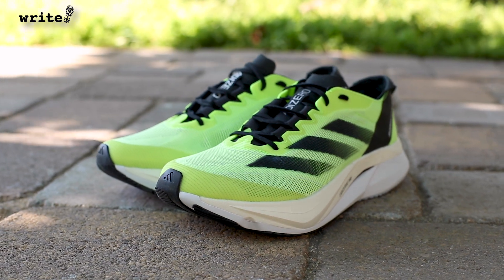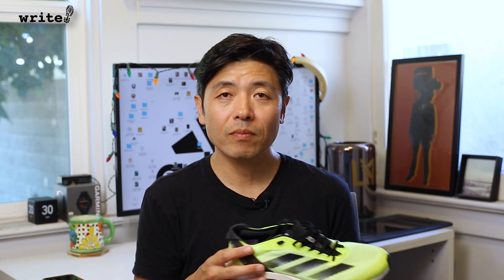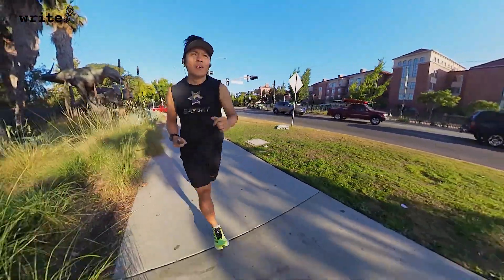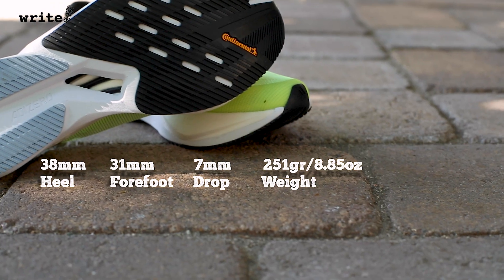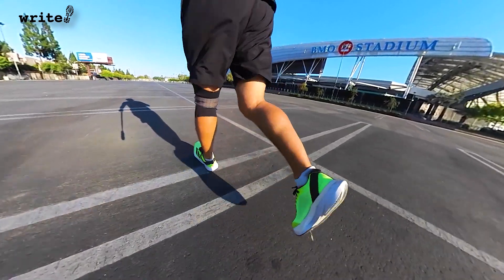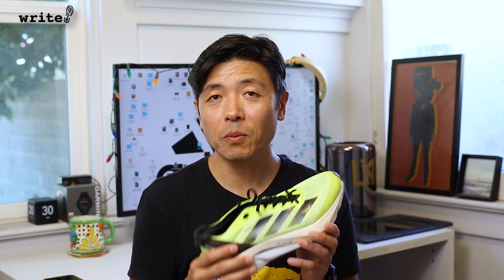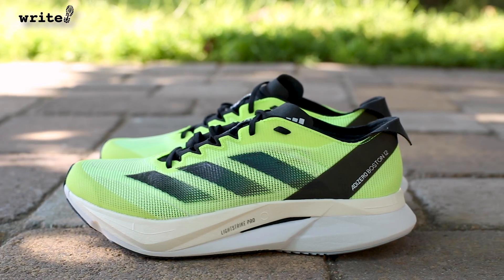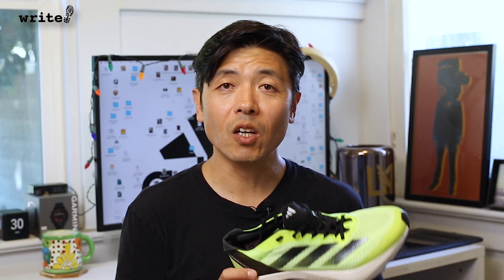The Adidas Boston 12 Was Meant for Me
There are shoes that fit your feet and there are shoes that fit your soul.  The new Adidas Adizero Boston 12 does both.  It's a shoe with a lot of history and character that will grow with you the more you wear it.  To know it is to love it.